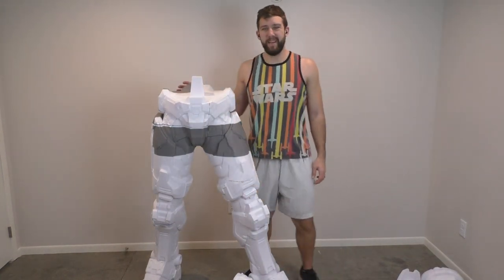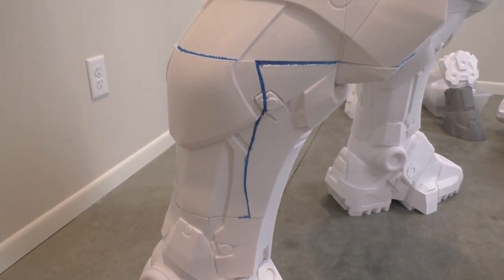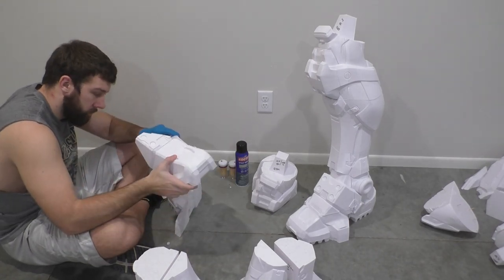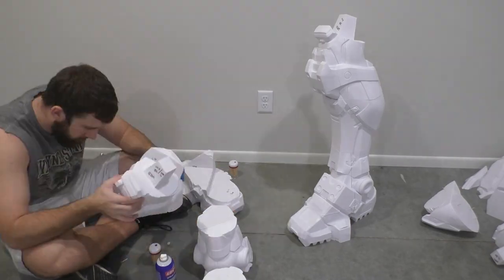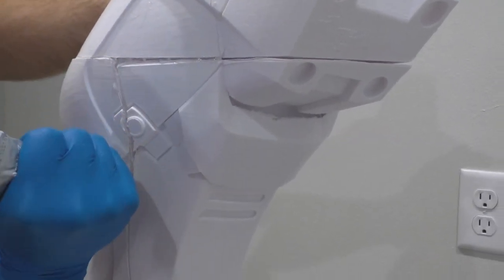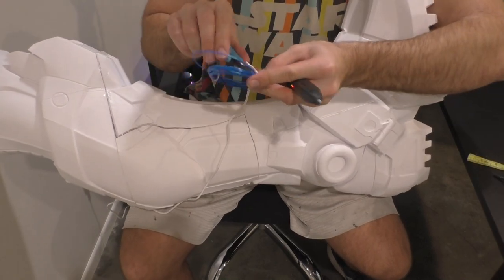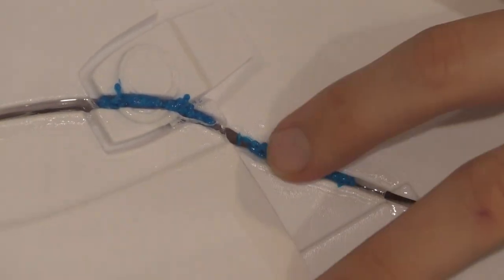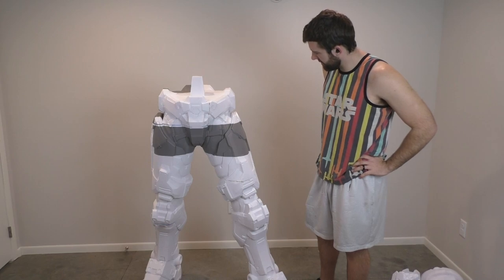3D Printing a Life Sized Master Chief - Episode 2 - Assembling the Lower Body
Episode 2 of the life sized Master Chief build!

Print Settings:
8% infill
3 outer walls
No raft